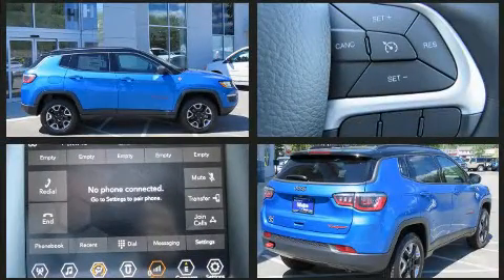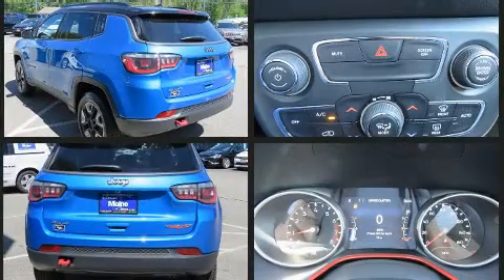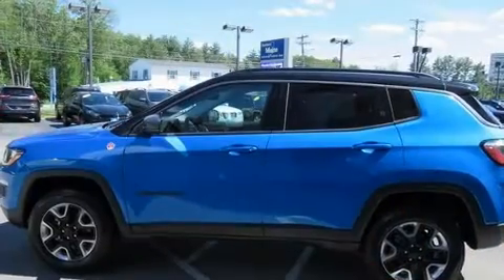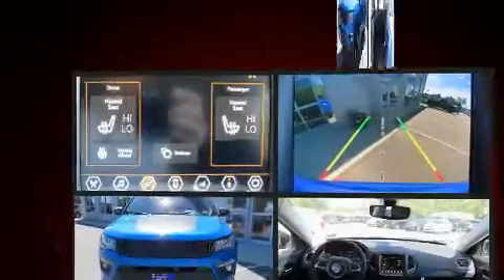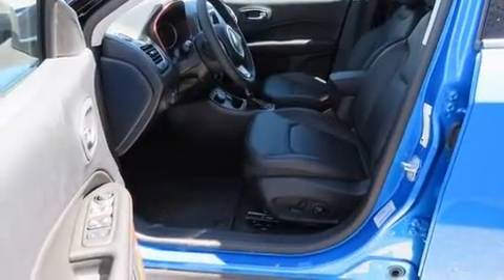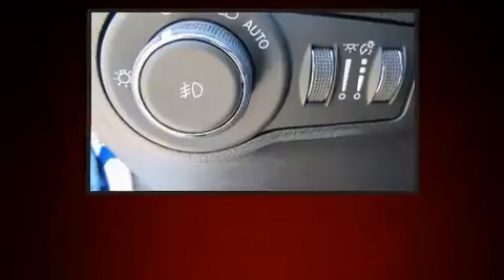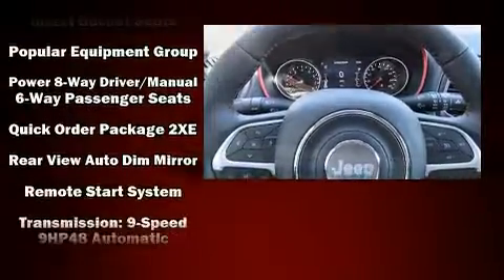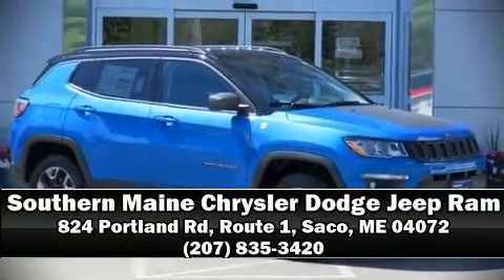2017 Jeep New Compass Trailhawk in Saco, ME 04072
Southern Maine Chrysler Dodge Jeep Ram
824 Portland Rd, Route 1

It features four-wheel drive capabilities, a durable automatic transmission, and a 2.4 liter 4 cylinder engine. All of the premium features expected of a Jeep are offered, including: a rear window wiper, a tachometer, skid plates, power windows, remote keyless entry, a roof rack, and much more. Features such as automatic climate control and leather upholstery prove that economical transportation does not need to be sparsely equipped. Jeep ensures the safety and security of its passengers with equipment such as: dual front impact airbags with occupant sensing airbag, head curtain airbags, traction control, brake assist, anti-whiplash front head restraints, ignition disabling, and 4 wheel disc brakes with ABS. With electronic stability control supplementing mechanical systems, you'll maintain precise command of the roadway. We have a skilled and knowledgeable sales staff with many years of experience satisfying our customers needs. We'd be happy to answer any questions that you may have. We are here to help you.